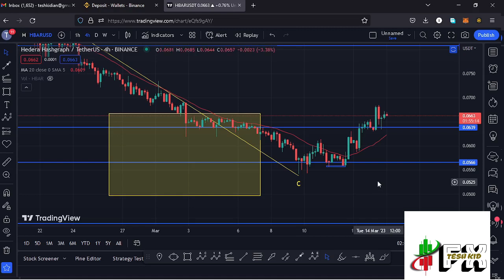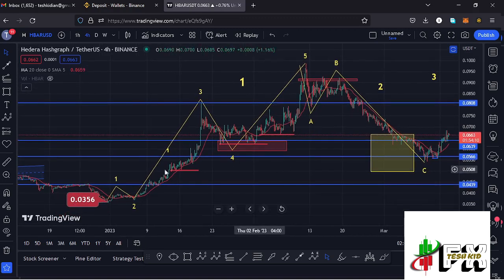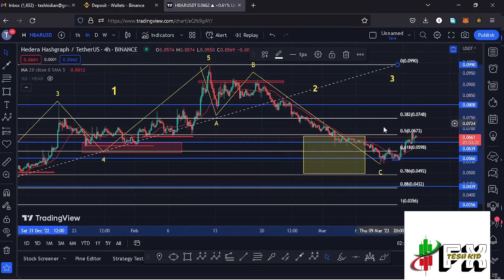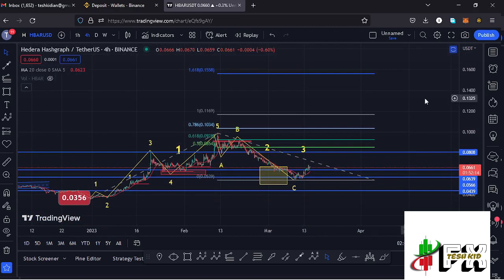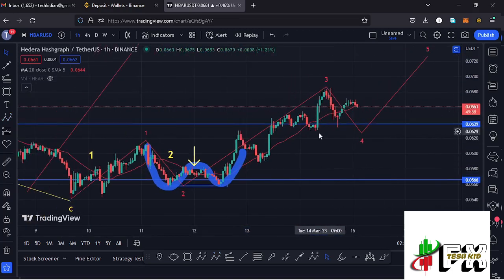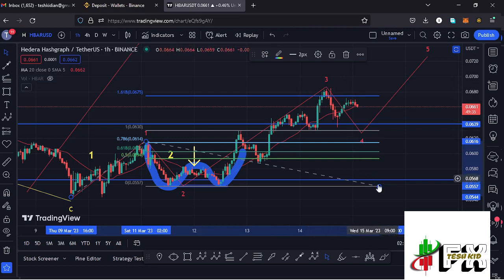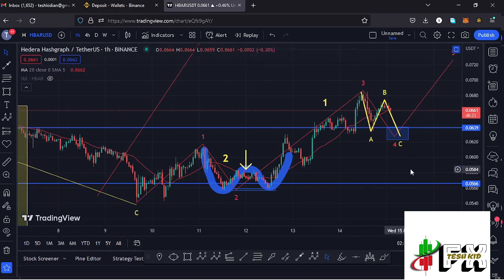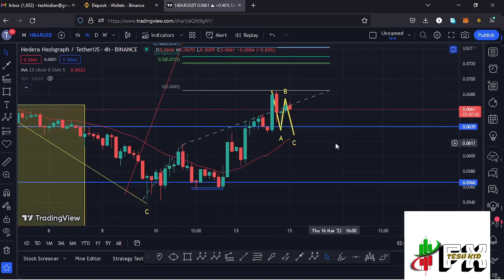🚨HBAR HOLDERS GET READY FOR THIS MOVE [NEXT TARGETS]